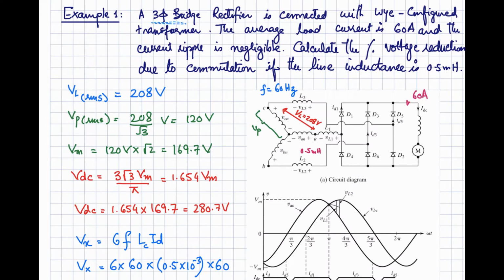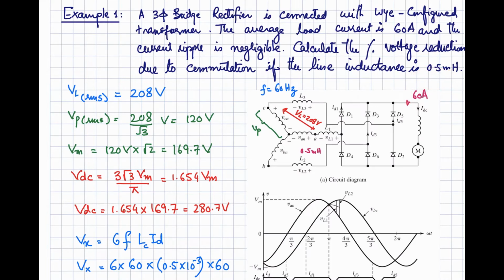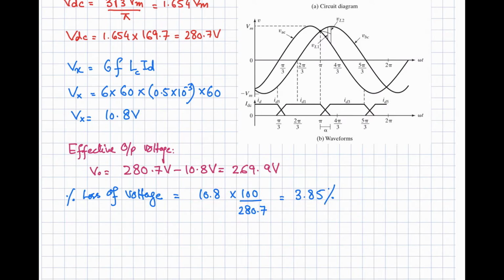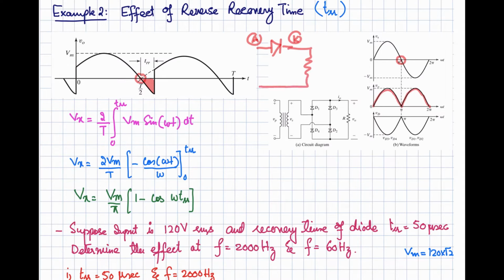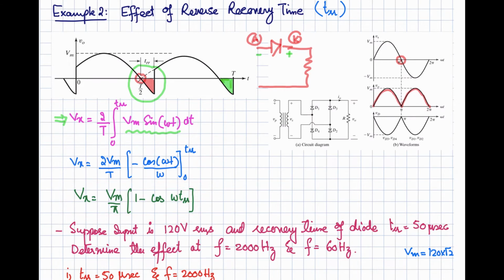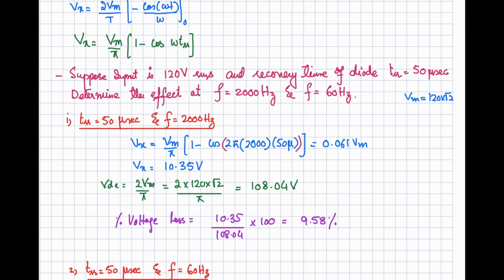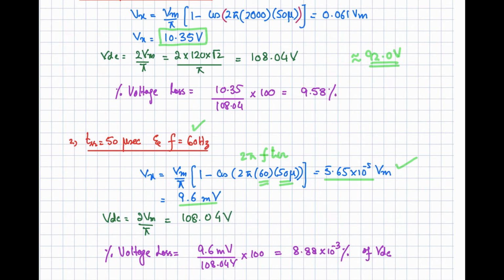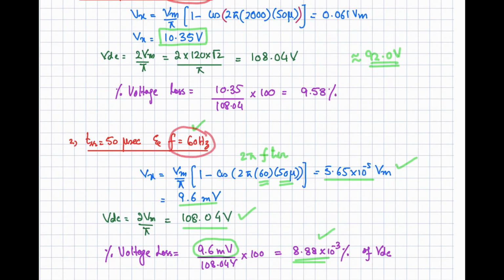PE09: Voltage Loss due to Line Inductance and Reverse Recovery Time in Rectifiers - Examples